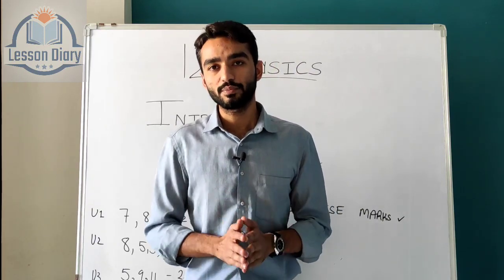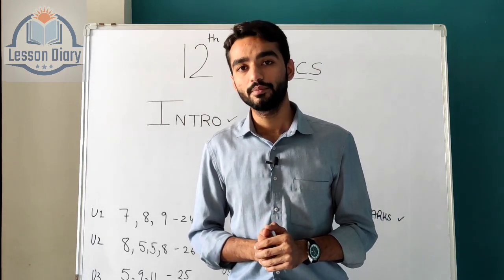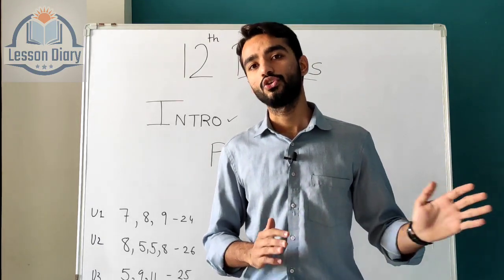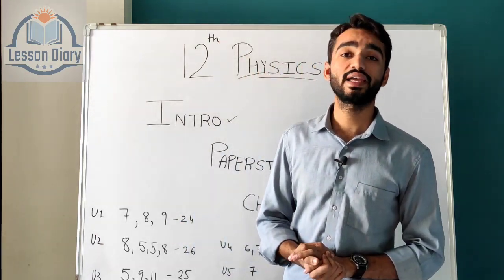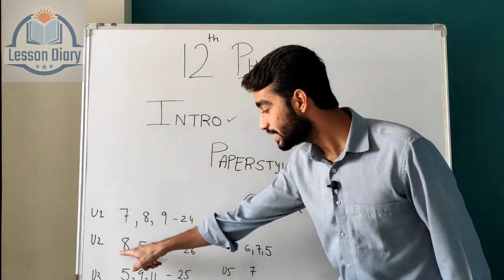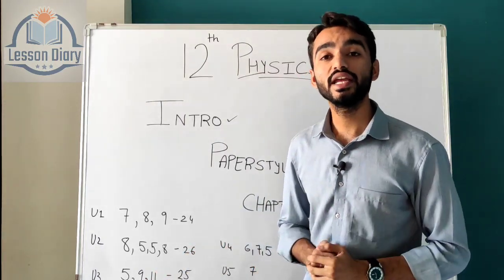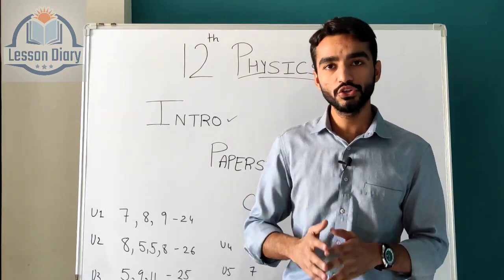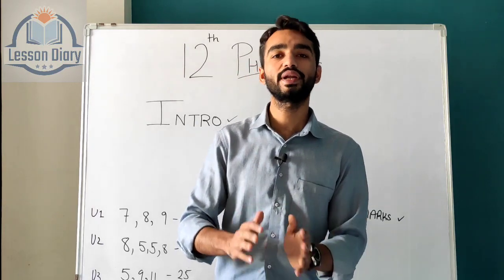Class 12 Physics || Introduction || Paperstyle || Chapterwise Marks weightage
Hello students,

Lets start class 12 from today !!! Lets Rock !!!

class12physics gujboard paperstyle You may find complete playlists of all the videos available on our channel LESSON DIARY

12th Statistics Gujarat Board below👇

PART-1

Part 2

Ch-3 Normal Distribution Curve
(Will be recorded soon)

12th GSEB BA 👇

Organisation of Commerce and Management